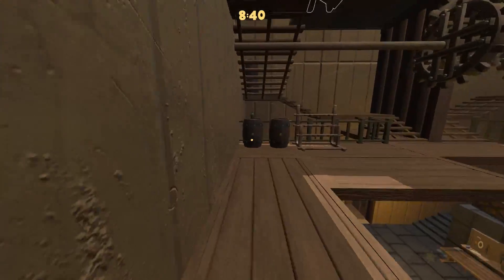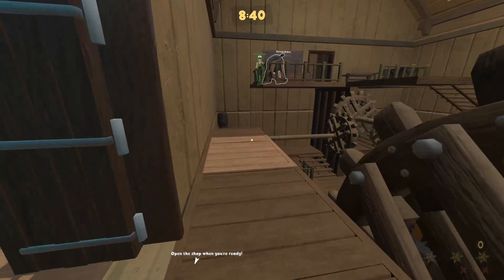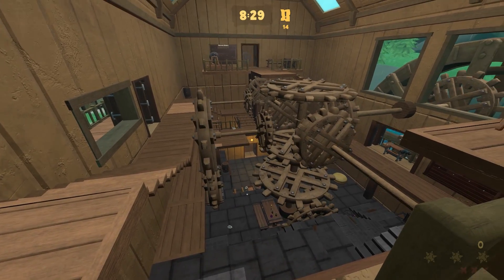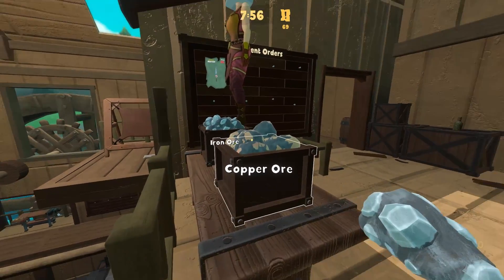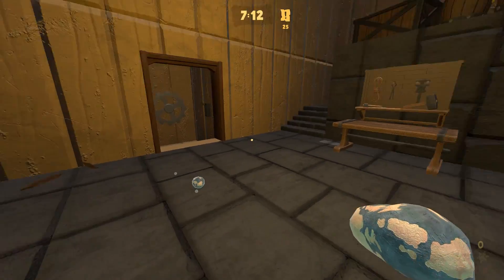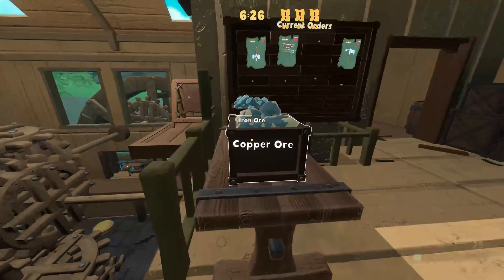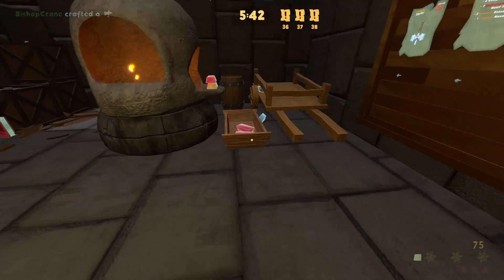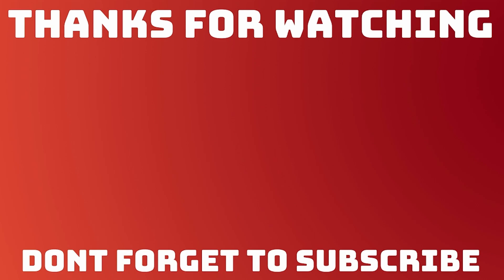Smithworks Gameplay #5 This Level Is Crazy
let's Play Smithworks Gameplay. Smithworks is a first-person 3D cooperative multiplayer game where players play as fledgling blacksmiths. It is a humorous and chaotic experience where players will need to communicate effectively in order to craft these weapons quickly before the customers get angry.